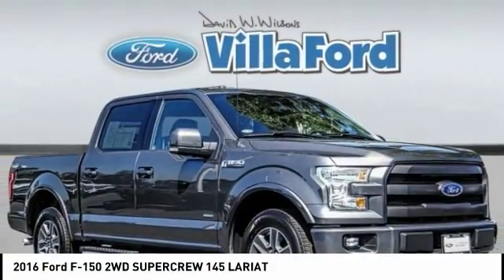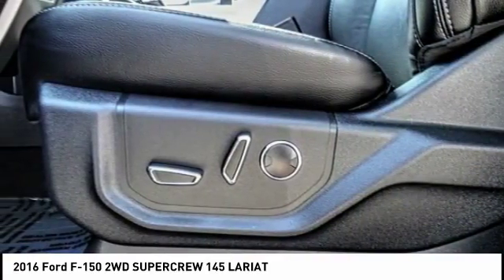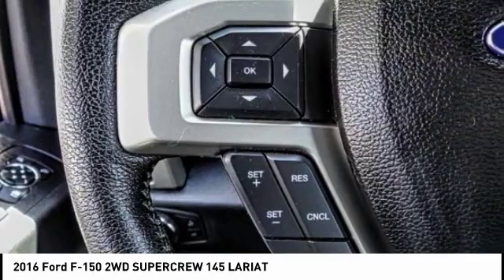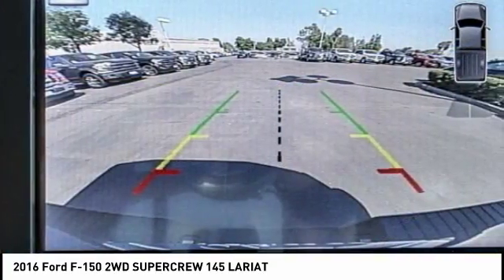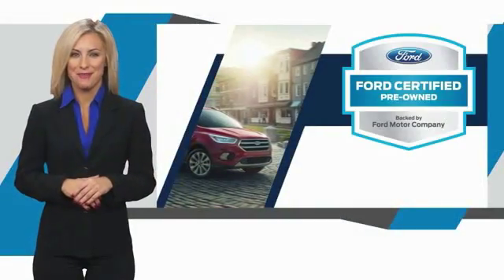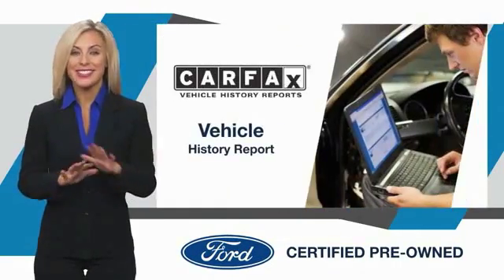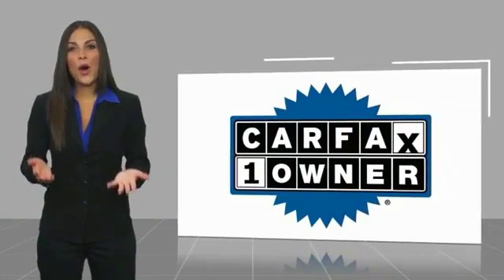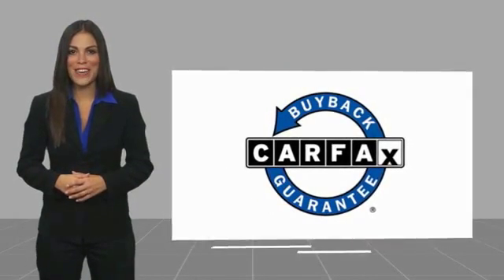2016 Ford F-150 ORANGE TUSTIN PLACENTIA FULLERTON ORANGE COUNTY 00P13520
2016 Ford F-150 2WD SUPERCREW 145 LARIAT

Villa Ford
2550 N. Tustin St.

VILLA FORD PROUDLY SERVICING ORANGE, TUSTIN, PLACENTIA, FULLERTON, ORANGE COUNTY, & SURROUNDING SOUTHERN CALIFORNIA LOCATIONS. THIS GRAY 2016 Ford F-150 IS EQUIPPED WITH A 2.7L V6 EcoBoost, AUTOMATIC TRANSMISSION, AND RECEIVES AN ESTIMATED 19 City/26 Hwy MPG. CONTACT VILLA FORD AT TO SCHEDULE A TEST DRIVE AND TAKE THIS 2016 Ford F-150 HOME TODAY, OR VISIT OUR SHOWROOM CONVENIENTLY LOCATED AT 2550 N. TUSTIN ST. ORANGE, CA 92865. STOCK #: 00P13520 | 2016 Ford F-150 2WD SuperCrew 145 Lariat POWER PASSENGER SEAT SECURITY SYSTEM 2016 Ford F-150 2WD SUPERCREW 145 LARIAT RED TAG SALES EVENT!! Recent Arrival! CARFAX One-Owner. Previous Lease Return ~, Bought & Service at Villa Ford ~, Like New~, Ford certified~, Navigation System~, Backup Camera~, Low Miles~, Local Trade~, 110V/400W Outlet, Accent-Color 3-Bar Style Grille, Accent-Color Angular Step Bars, AM/FM radio: SiriusXM, BLIS Blind Spot Information System, Body-Color Front & Rear Bumpers, Box Side Decal, Class IV Trailer Hitch Receiver, Electronic Locking w/3.31 Axle Ratio, Equipment Group 501A Mid, Exterior Parking Camera Rear, GVWR: 6,350 lbs Payload Package, Lariat Sport Appearance Package, LED Side-Mirror Spotlights, Navigation System, Power Glass Sideview Mirr w/Body-Color Skull Caps, Radio: Single-CD w/SiriusXM Satellite, Remote Start System w/Remote Tailgate Release, Reverse Sensing System, Single-Tip Chrome Exhaust, SYNC 3, Tailgate Step w/Tailgate Lift Assist, Universal Garage Door Opener, Wheels: 18 6-Spoke Machined-Aluminum. Certified. F-150 Lariat Ford Certified Pre-Owned Details: * Roadside Assistance * Transferable Warranty * Includes Rental Car and Trip Interruption Reimbursement * Limited Warranty: 12 Month/12,000 Mile (whichever comes first) after new car warranty expires or from certified purchase date * 172 Point Inspection * Warranty Deductible: $100 * Powertrain Limited Warranty: 84 Month/100,000 Mile (whichever comes first) from original in-service date * Vehicle History GIANT USED CAR TENT EVENT GOING ON NOW ! ...ALL PRE-OWNED RED TAG WITH THE BIGGEST SAVINGS OF THE YEAR ONLY AT DAVID WILSON'S VILLA FORD. Magnetic Metallic 2016 Ford RWD 6-Speed Automatic Electronic 2.7L V6 EcoBoost Odometer is 5484 miles below market average! 26/19 Highway/City MPG Awards: * Green Car Journal 2016 Green Truck of the Year * 2016 KBB.com Brand Image Awards Based on 2017 EPA mileage ratings. Use for comparison purposes only. Your mileage will vary depending on how you drive and maintain your vehi STOCK #: 00P13520 | VIN: 1FTEW1CP0GKF19678 | 2016 Ford F-150 2WD SuperCrew 145 Lariat POWER PASSENGER SEAT SECURITY SYSTEM Villa Ford